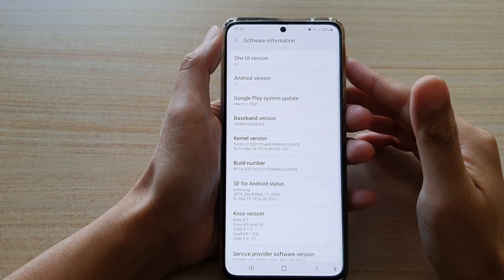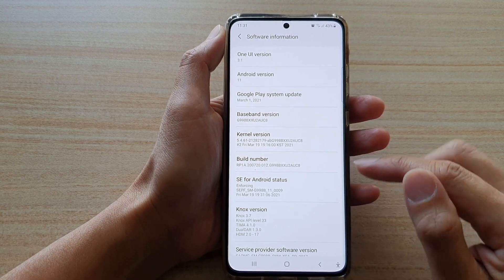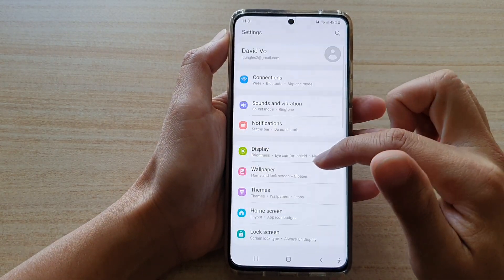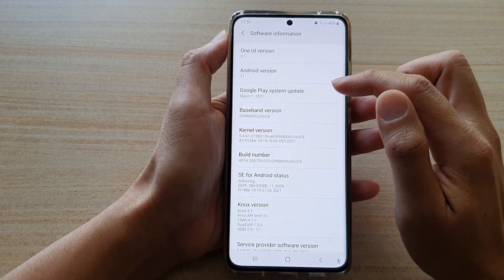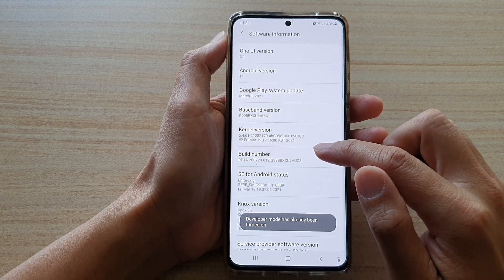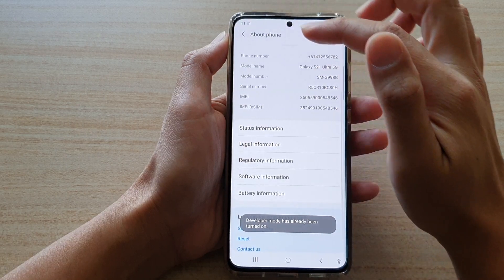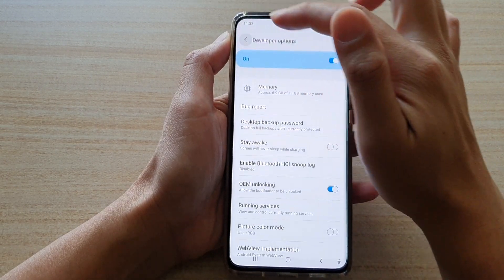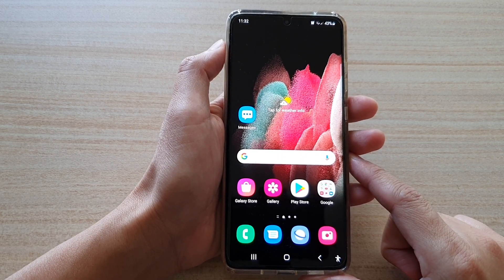Galaxy S21/Ultra/Plus: How to Find the Software Build Number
Learn how you can find the software build number on the Galaxy S21/Ultra/Plus.